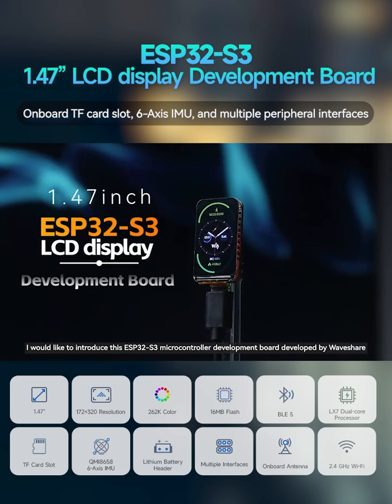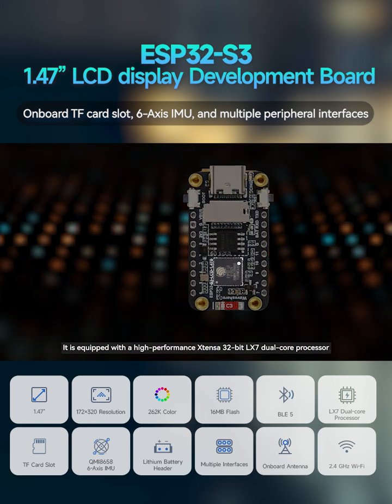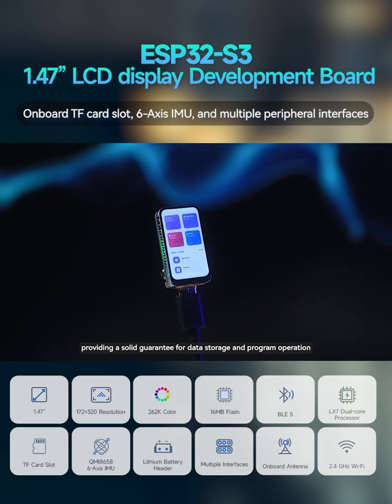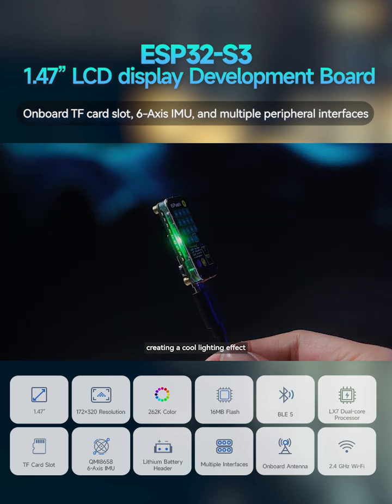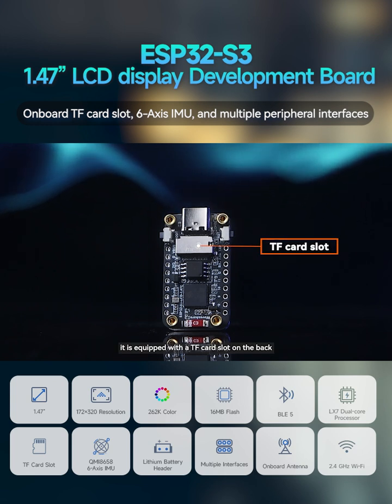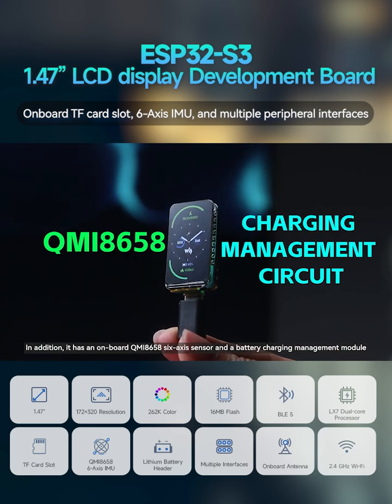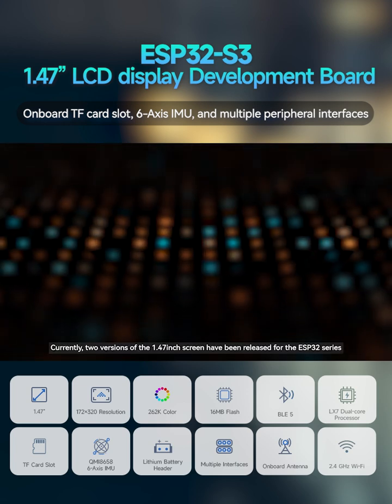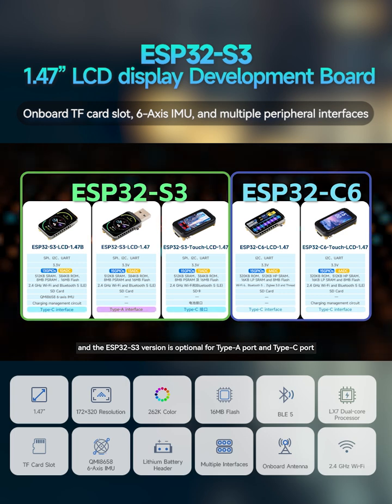ESP32-S3 LCD Board with IMU & RGB,ESP32-S3 Board for AIoT, GUI & Sensor Projects#waveshare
Meet the ESP32-S3-LCD-1.47B – your all-in-one dev board with a vibrant 1.47" LCD, dual-core 240MHz processor, WiFi + BLE, IMU sensor, RGB lighting, and TF card slot. Whether you're creating smart displays, fitness counters, or AIoT devices, this compact board gives you all the tools you need to build fast and interactively. The onboard IMU handles motion gestures, while LVGL support lets you design rich graphical interfaces with ease. A perfect fit for any embedded project.